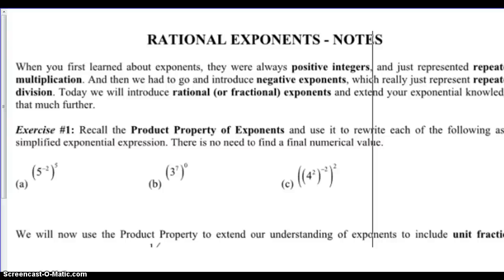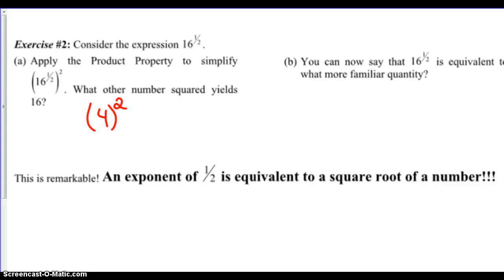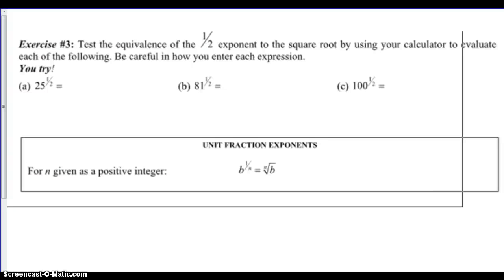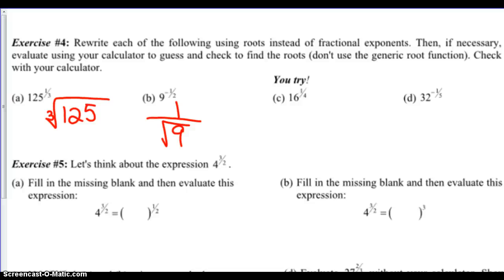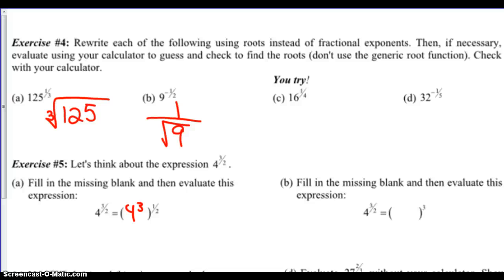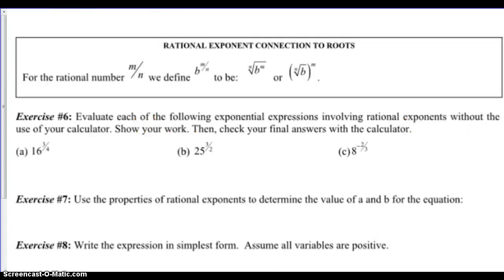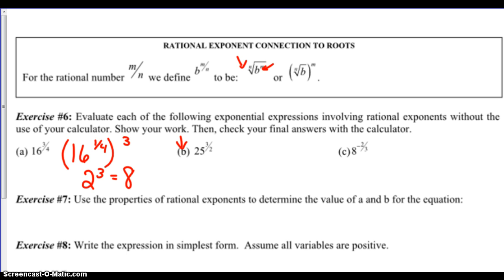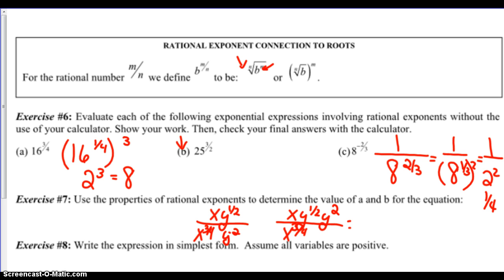Rational Exponents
Description